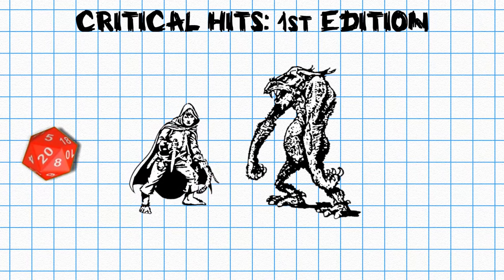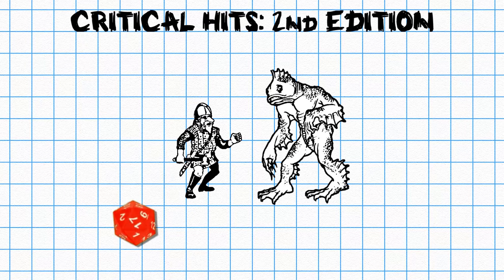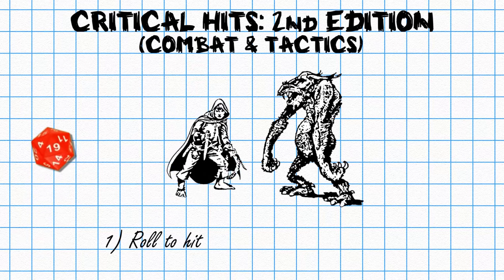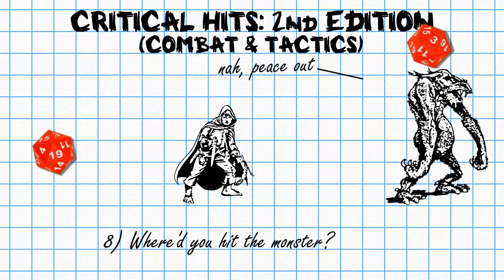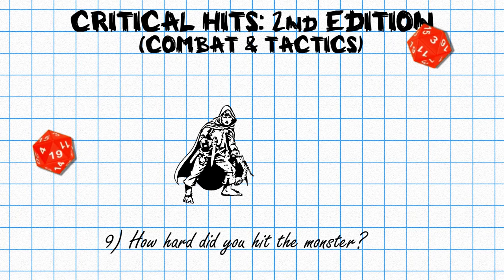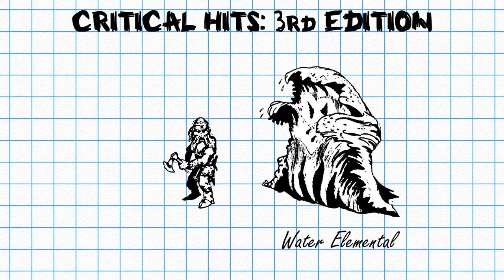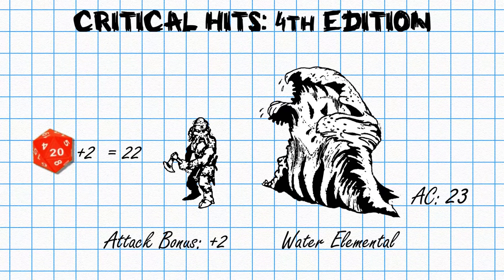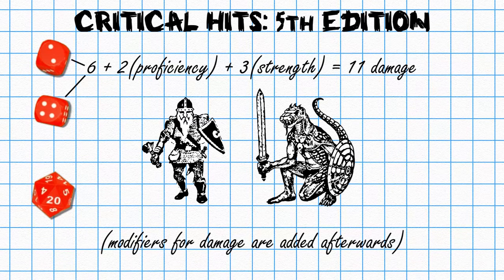TACTICAL STUDIES - Episode 2: Critical Hits-tory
In this episode, Gaurav goes through the history of critical hits from 1st edition to 5th edition, and gives you some options to improve the crits in your game.